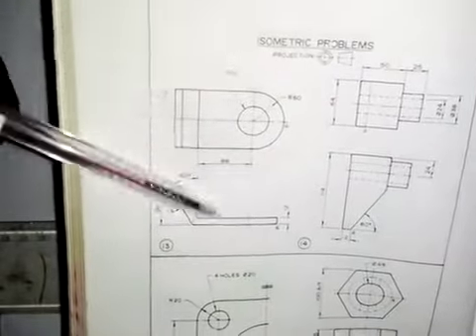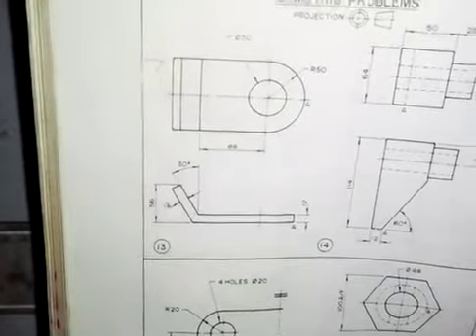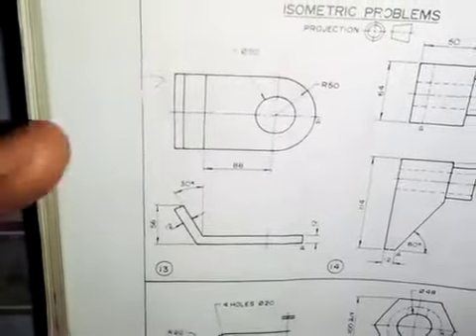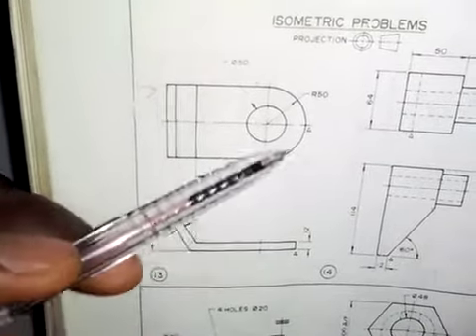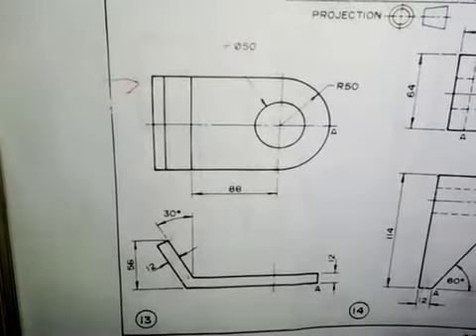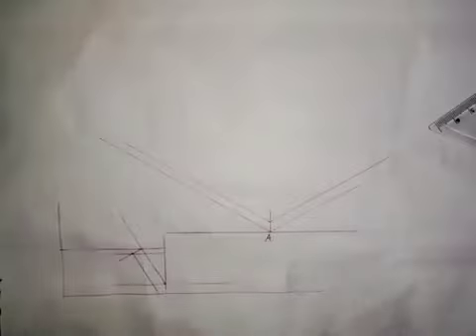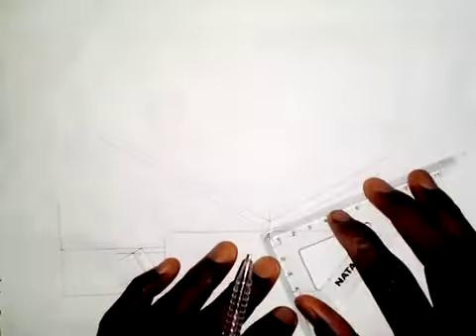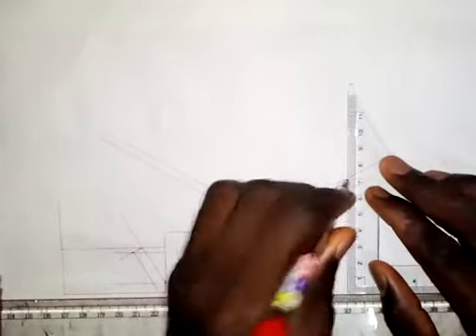Isometric Problem 4